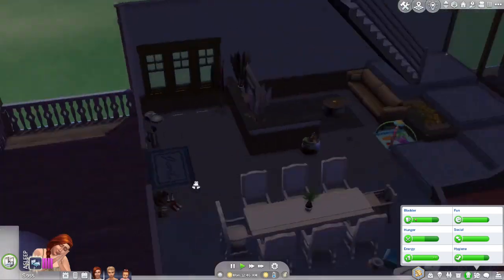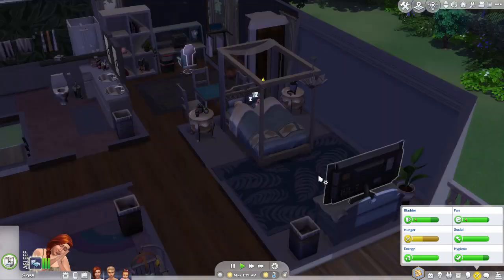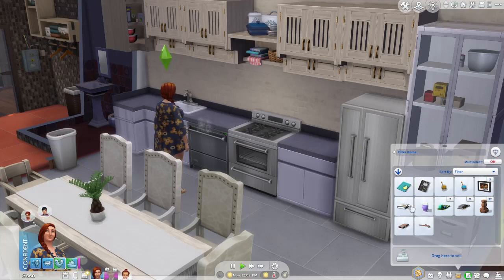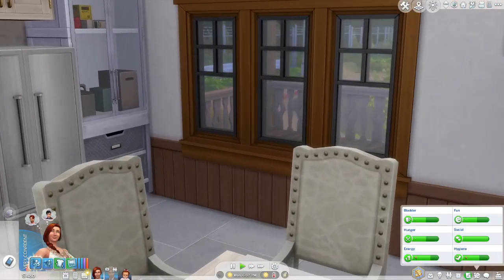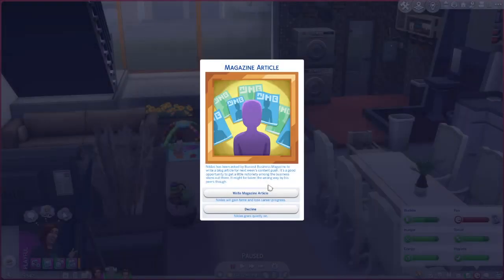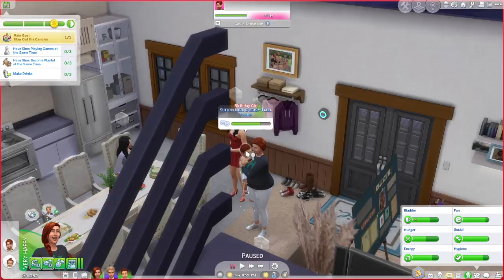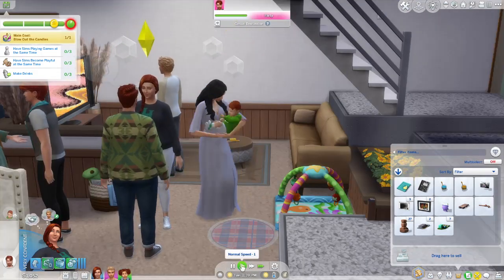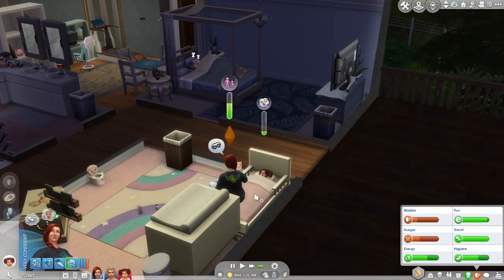The Legacy Continues! {The O'Learys- Part 4}